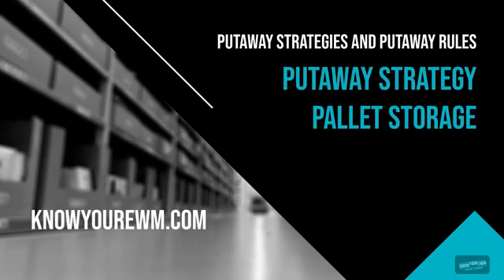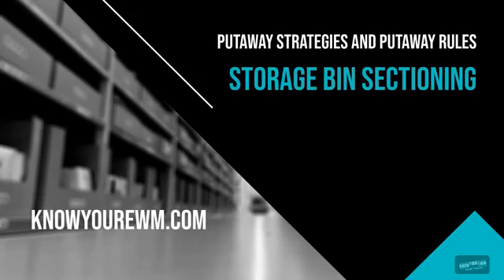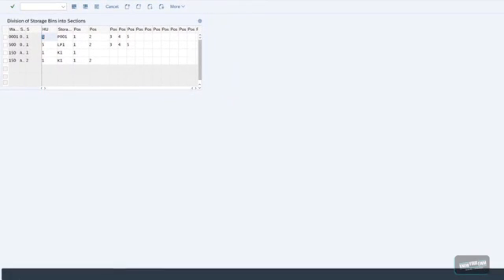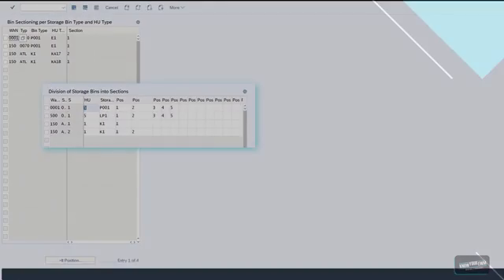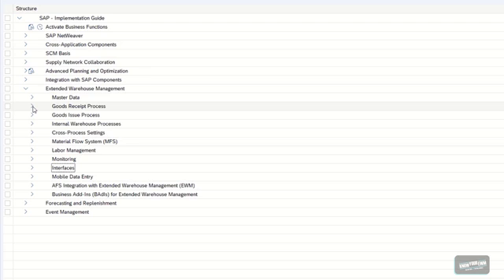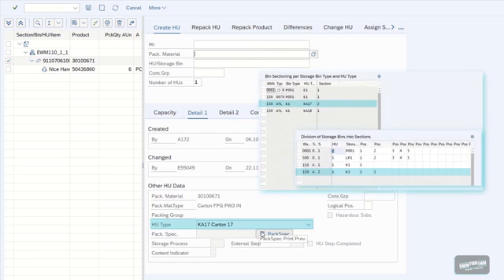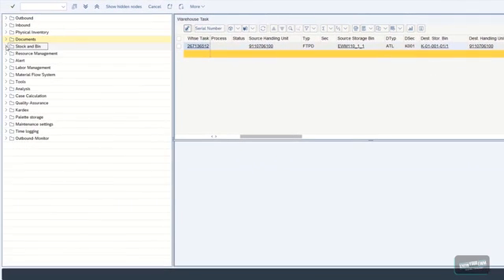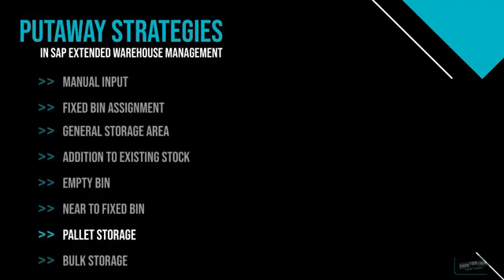SAP EWM 110 +1 course preview 1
SAP EWM Basic Customizing Guide – SAP EWM 110 +1
Why plus 1? Because we always try to give you a little bit extra you won’t get in other courses out there.
– More insights
– More connections between the separate elements of SAP EWM
– More truly relevant topics
We try to focus on the really important topics, how we can set them up in the SAP Extended Warehouse Management System and how they influence other settings and objects in the system.
Our goal was to offer the best Basic SAP EWM Customizing Guide out there that enables you to truly understand how SAP EWM works and how you can set up a basic Customizing yourself.
Please have a look at the course curriculum – we tried to set it up as detailed as we possibly could so you really know which topics we are covering.
The course contains the following topics:

Structural Elements and Master Data

Warehouse Monitor

Warehouse Process Types

Inbound Process

Putaway Strategies

Outbound Process

Warehouse Order Creation

Ad-Hoc Movements and Replenishment

Storage Control

Posting Changes and Stock Transfers

Physical Inventory

Basic Post Processing Framework

SAP EWM Performance

FORMAT: Video-Course
DURATION: 9 hours
VIDEOS: 91
LANGUAGE: English

Also see:
SAP EWM 110 +1 course preview